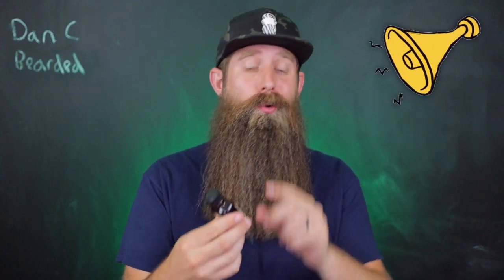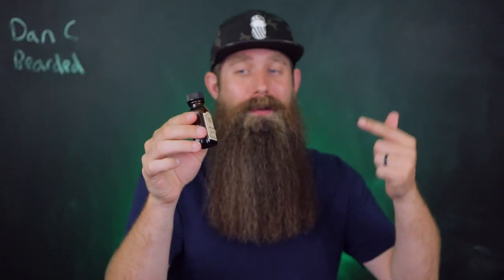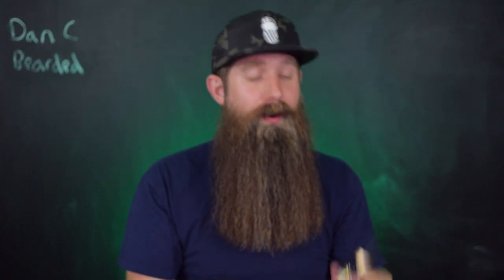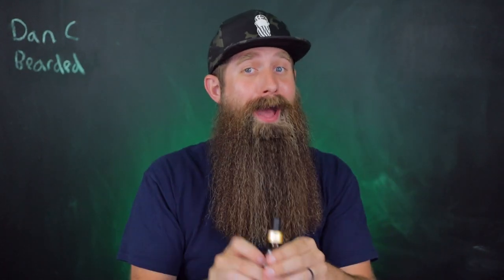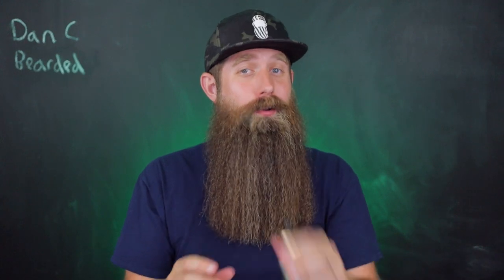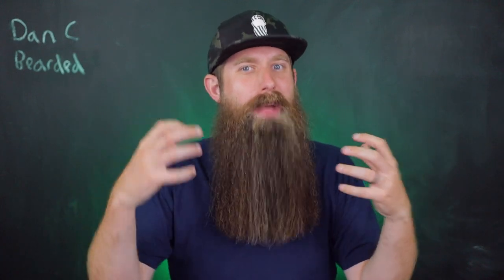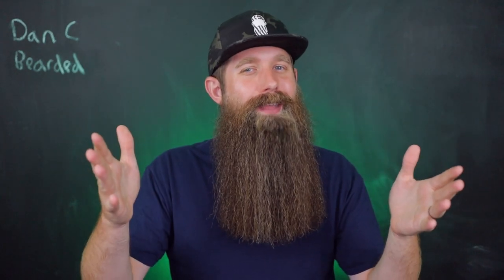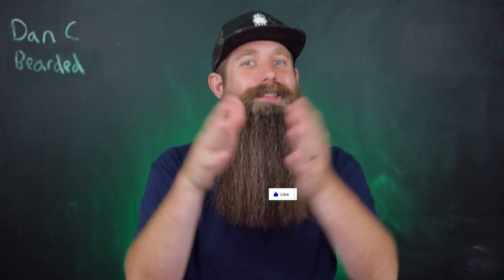Do NOT Do this to your Beard Oil Bottle!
I explain why you should not overtighten the cap on your beard oil bottles.

Dan & Sam's Esty shop for Shirts, Decals, & more made by Sam:

My equipment:
Camera = Canon M50

Timestamps:
0:00 = Intro
0:26 = Do NOT Do This
1:26 = Break
1:42 = Leaks
2:36 = Questions & FB Group
4:30 = Conclusion